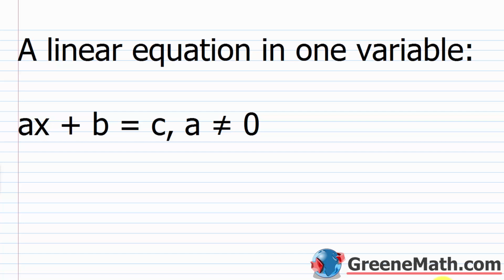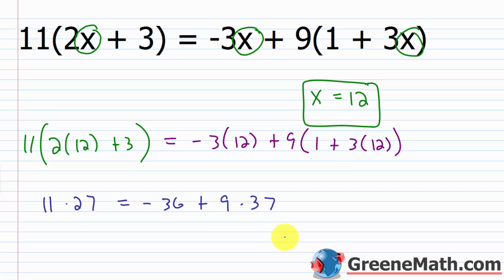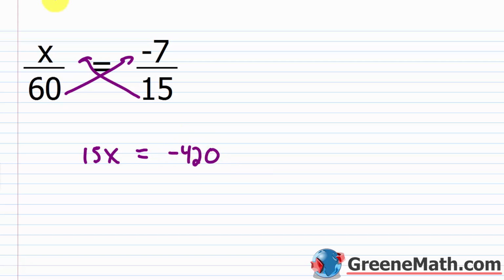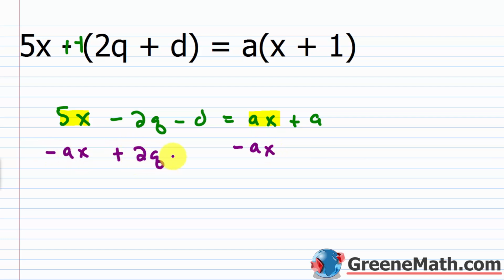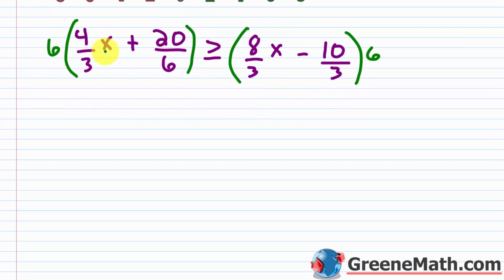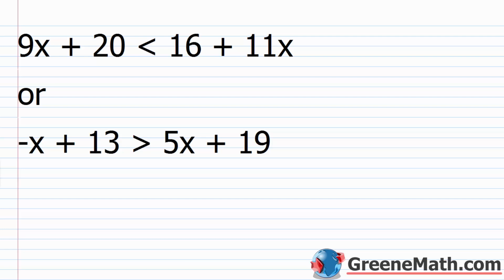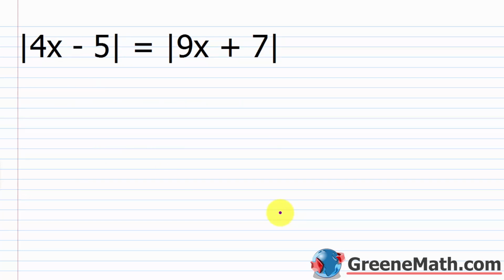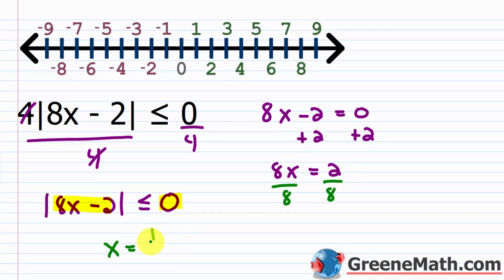Solving Linear Equations & Inequalities In One Variable Full Course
How to solve linear equations in one variable and how to solve linear inequalities in one variable. In this course we will cover how to use the addition property of equality, the multiplication property of equality, solve linear equations in one variable, solve linear equations in one variable with decimals or fractions, identify types of equations, solve proportion equations, solve literal equations, solve linear inequalities in one variable, solve a three-part inequality, solve a compound inequality, solve absolute value equations, and solve absolute value inequalities.

0:00 Addition Property of Equality
11:17 Multiplication Property of Equality
21:34 Solving Linear Equations in One Variable
33:44 Solving Linear Equations with Decimals or Fractions
51:29 Identifying Types of Equations
57:25 Solving Proportion Equations
1:13:39 Solving Literal Equations
1:32:32 Solving Linear Inequalities in One Variable
2:02:41 Solving a Three-Part Inequality
2:16:58 Solving Compound Inequalities with "and" or "or"
2:39:14 Solving Absolute Value Equations
3:04:22 Solving Absolute Value Inequalities